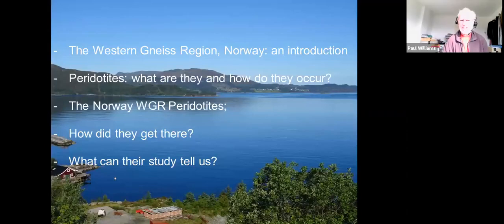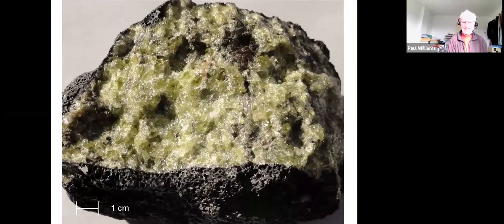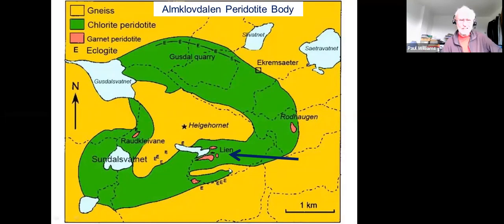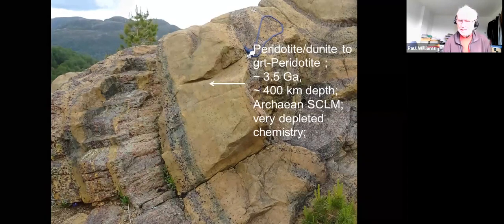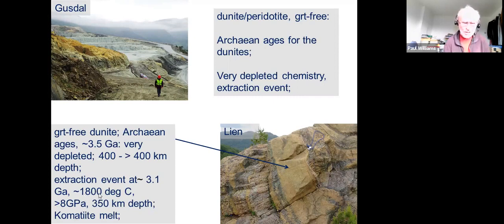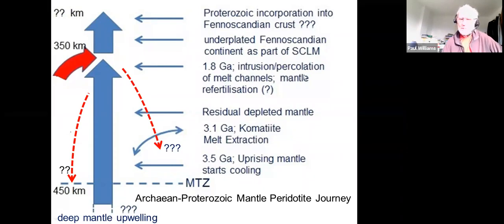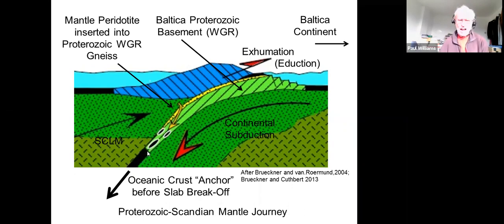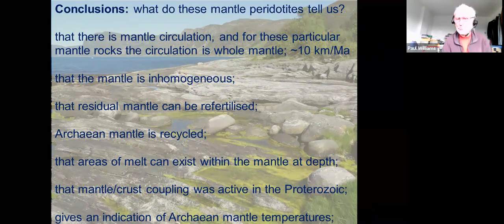Peridotites of the Western Gneiss Region, Norway Messengers from the Deep Mantle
A presentation by Dr Paul Williams